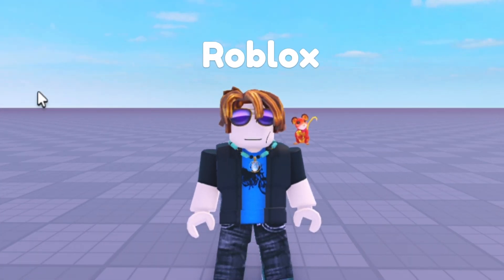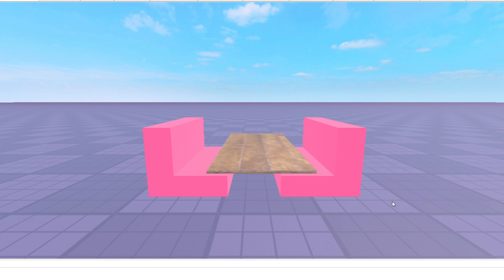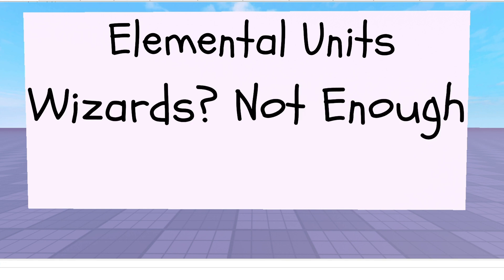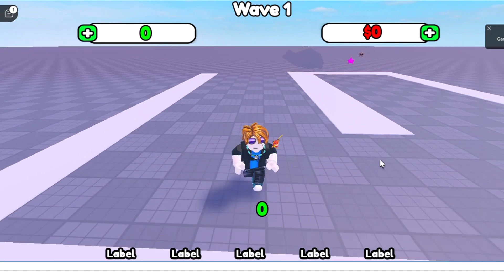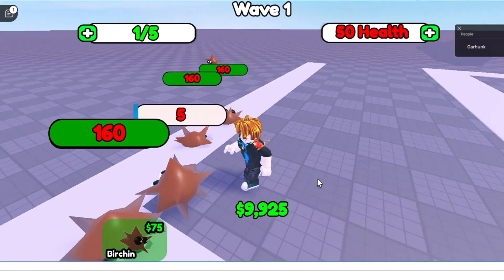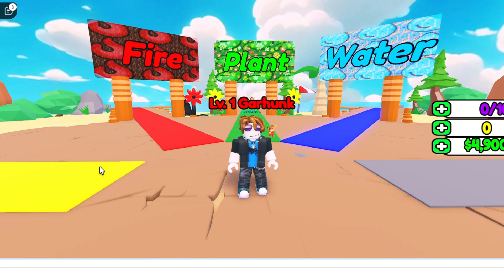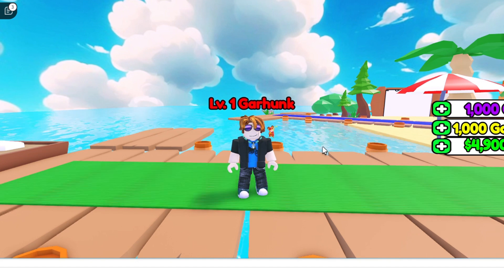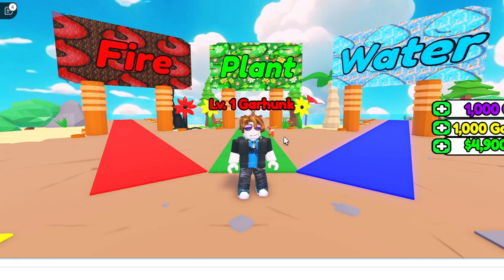Making MY OWN Tower Defense Game [Roblox Studio Noob to Pro]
Link Not Working? Try This One

Can Garhunk Make a Tower Defense Game and go from Complete Roblox Studio Noob to Front Page Pro?